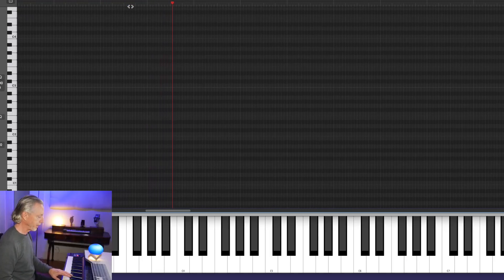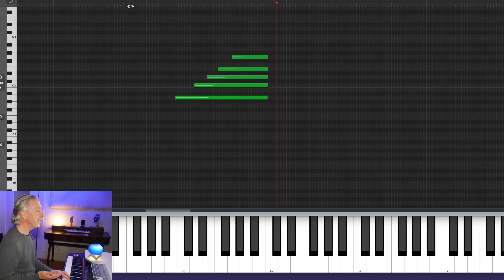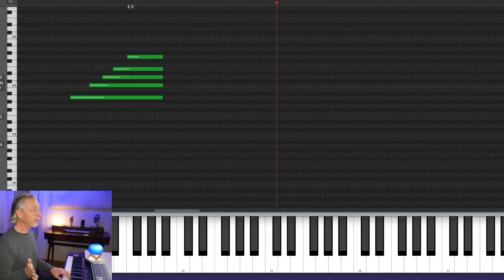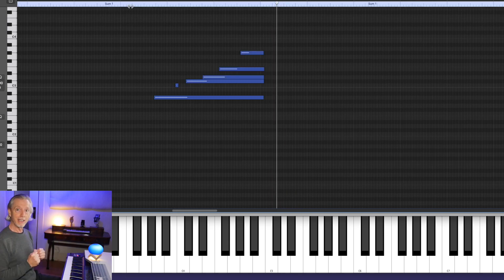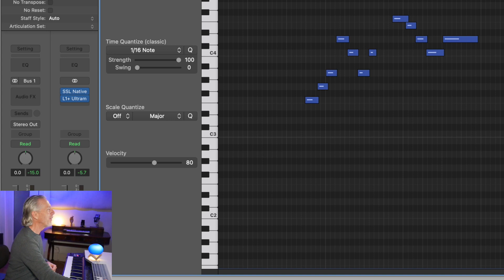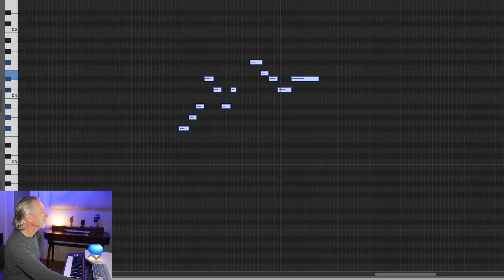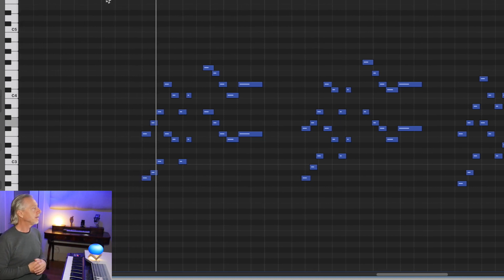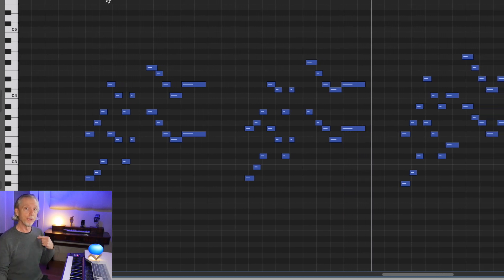Modal Modulation in Minimalism | Modal Saturation & Modal Color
Try this technique to shift emotional color & create rich backgrounds & textures. Modal Saturation & Modulation are a great orchestration trick.
00:00 intro
01:08 basics
03:46 modal saturation
06:10 using melody
07:06 technological trick
07:37 harmonized melody & modulation
08:27 conclusions